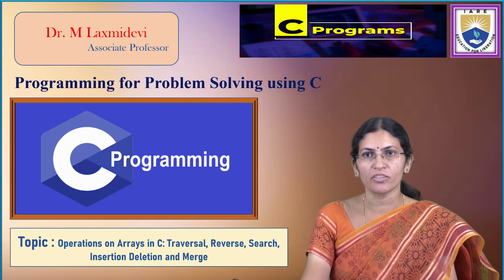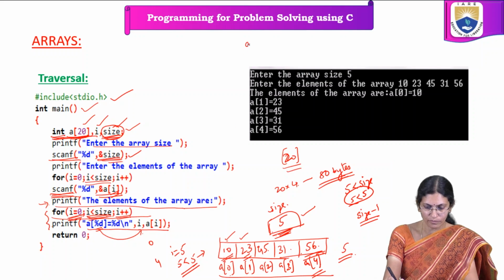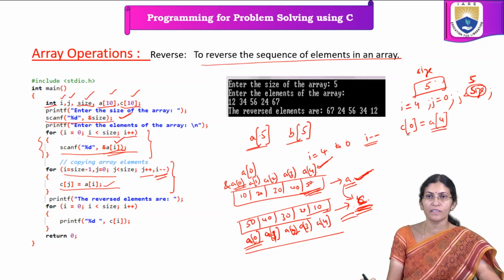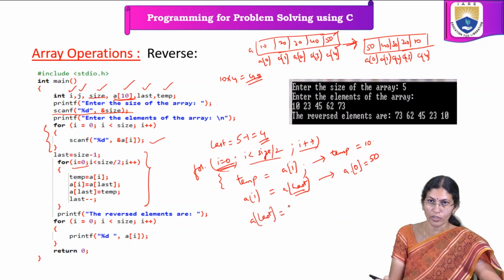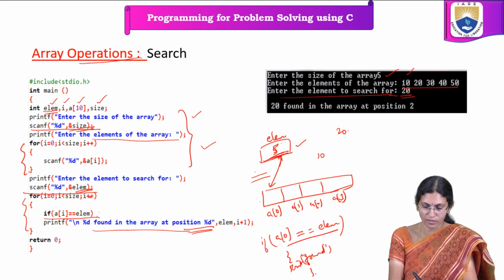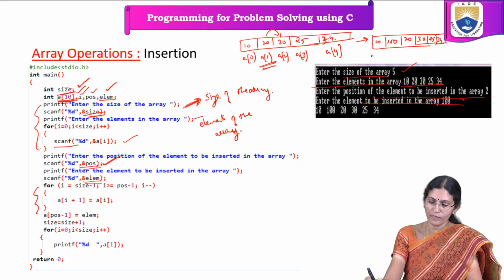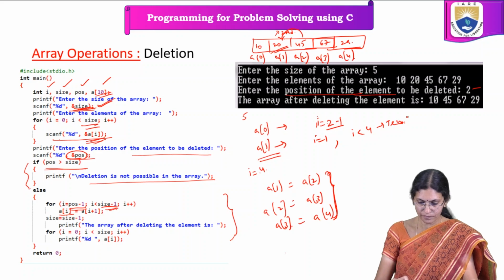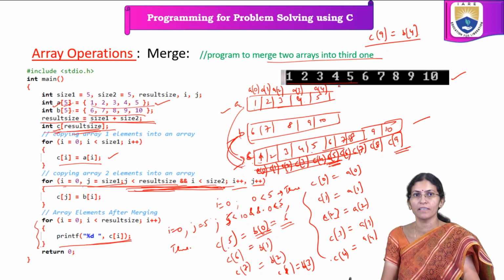Operations on Arrays in C Traversal, Reverse, Search,Insertion Deletion and Merge by Dr. M Laxmidevi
Operations on Arrays in C Traversal, Reverse, Search,Insertion Deletion and Merge by Dr. M Laxmidevi | IARE

Telangana, India.